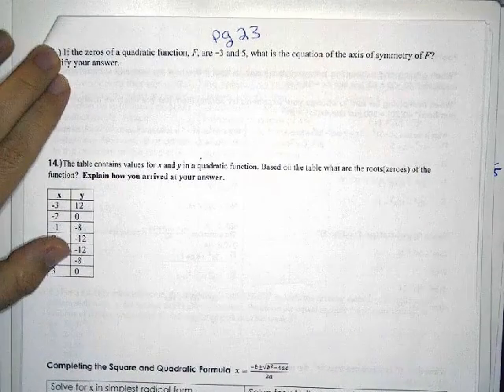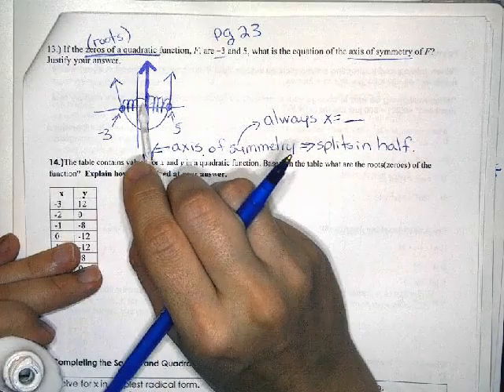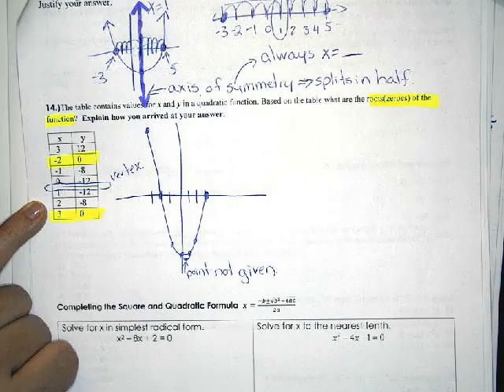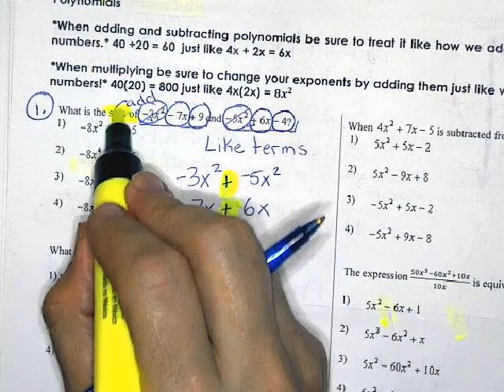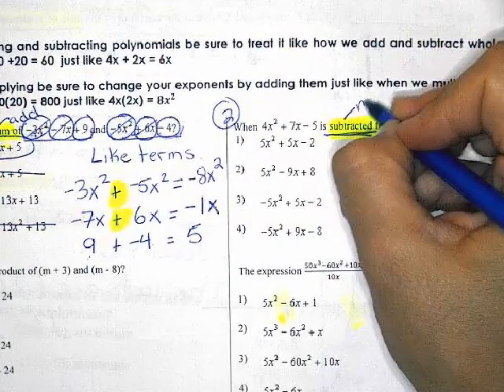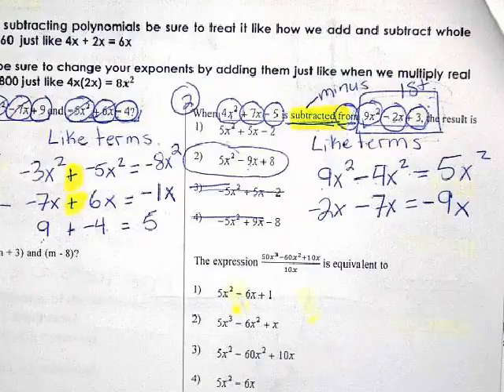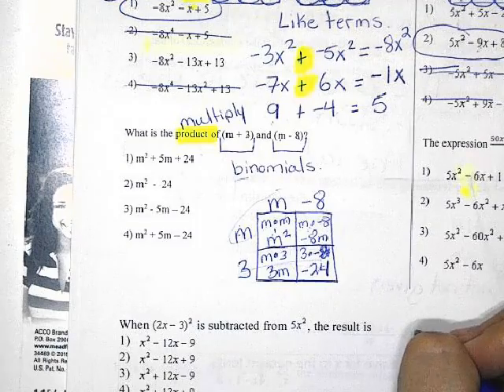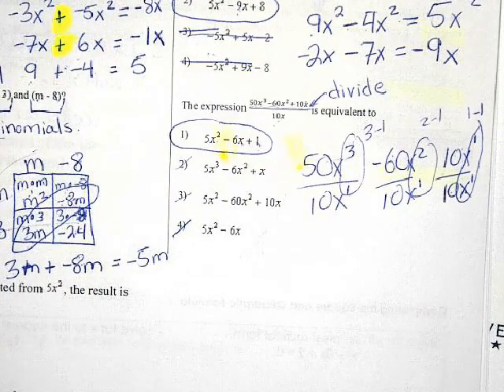Polynomial review packet.mp4